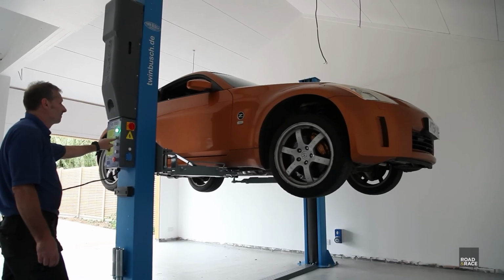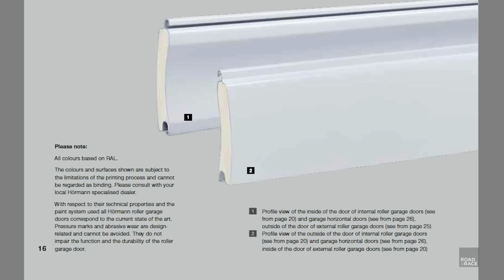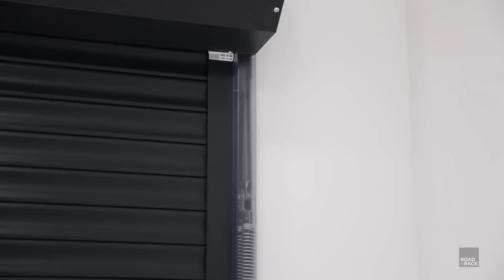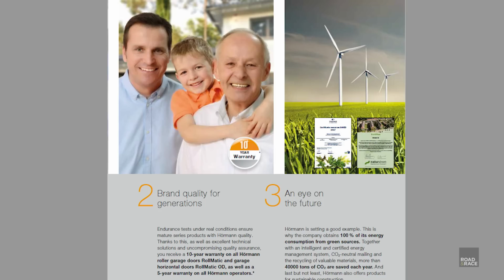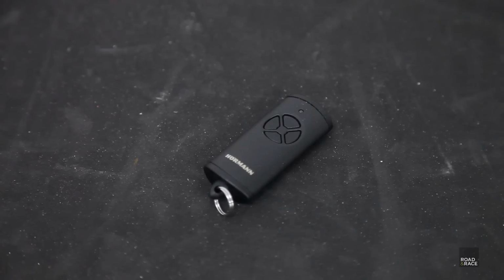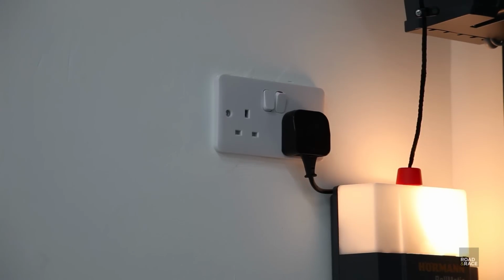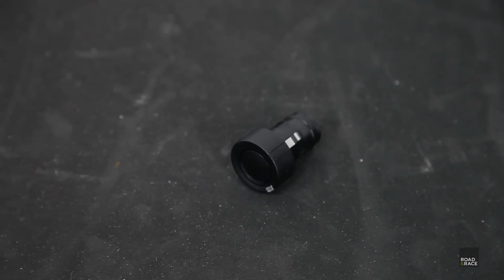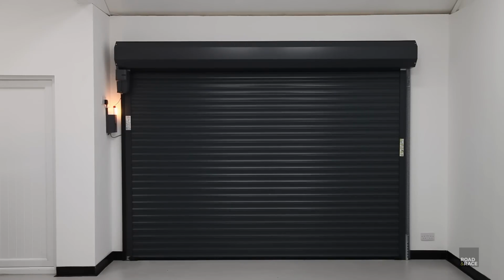Why I Got A Hormann Roller Door For My Car Garage | Top Features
I go through why I bought a Hormann Rollmatic roller door for my garage and detail the top features & options.